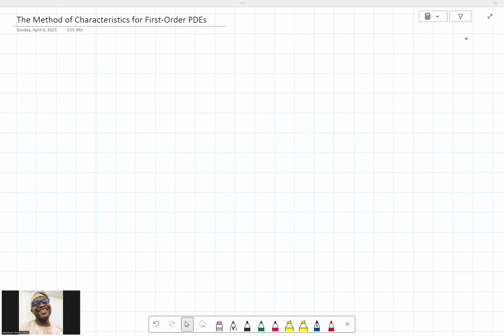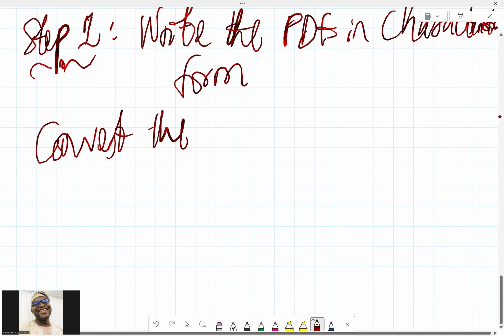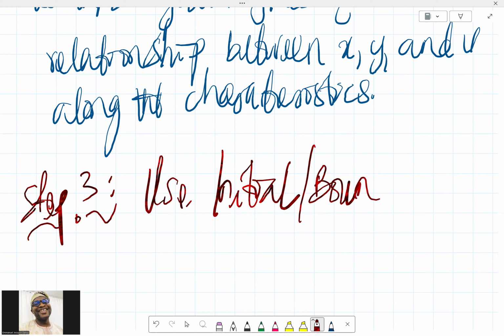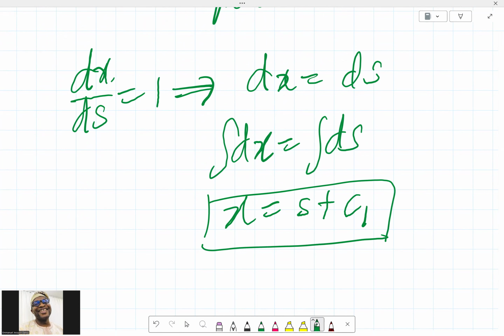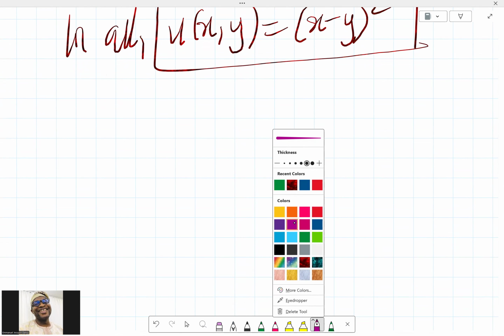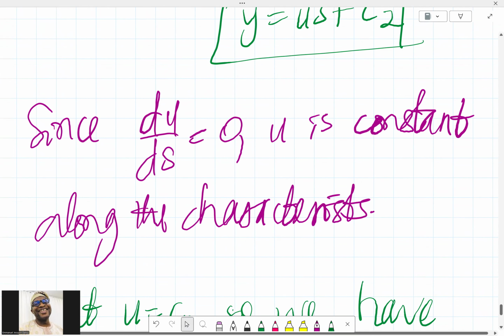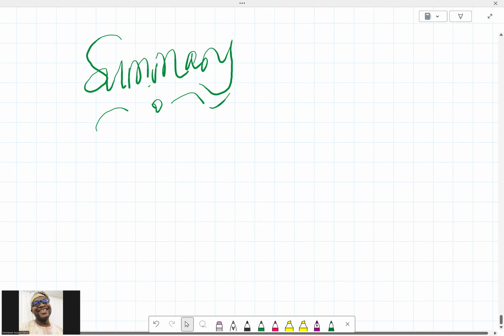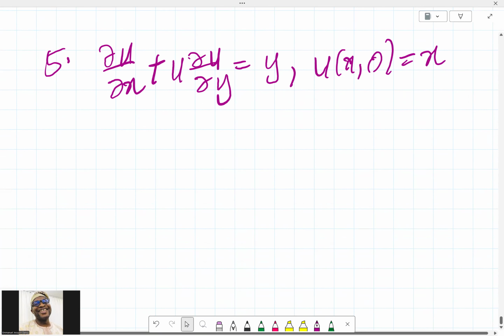2. The Method of Characteristics for First Order PDEs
In this video, we explore the Method of Characteristics for solving first-order partial differential equations (PDEs).

This technique transforms PDEs into a system of ordinary differential equations, making them easier to solve along characteristic curves.

We walk through step-by-step examples, both linear and nonlinear, and demonstrate how to apply initial conditions to find specific solutions.

Whether you're a student or a professional, this method is essential for tackling complex PDEs in mathematical and engineering problems.

Watch to gain a clear understanding and master this useful approach.